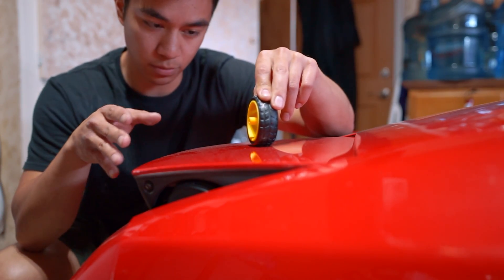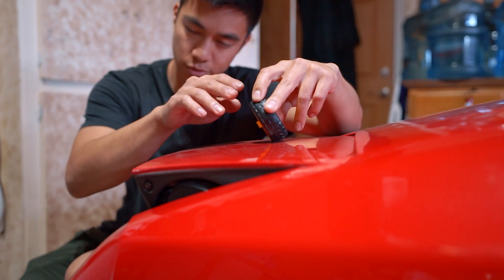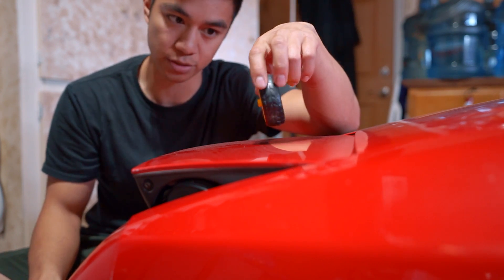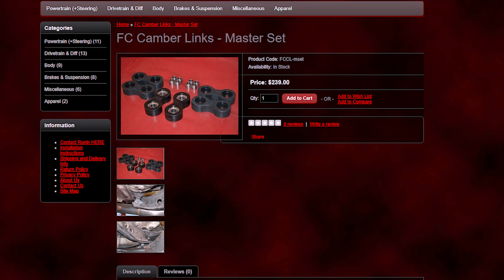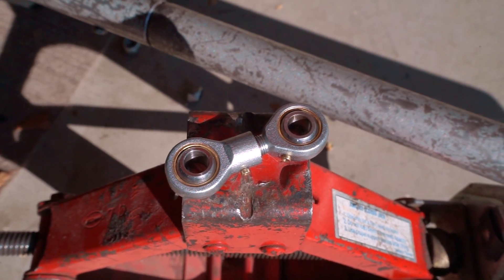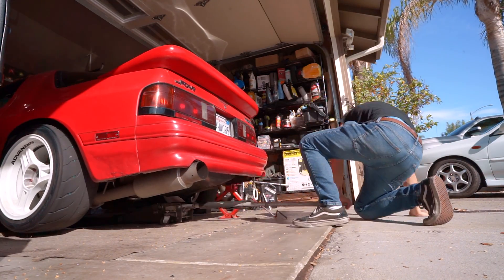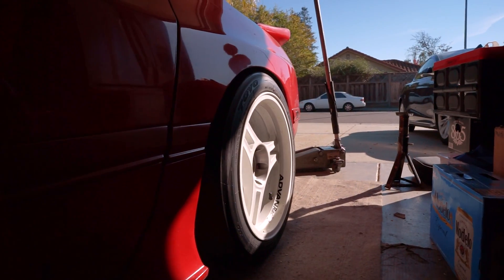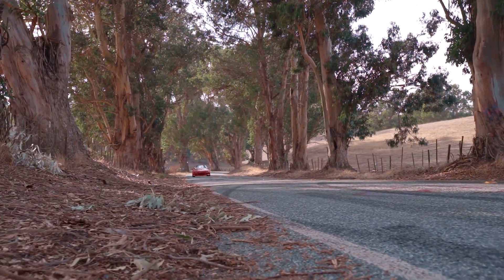How to FIX Mazda RX-7 FC3S REAR CAMBER for $25!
The FC RX7 has a very intricate rear suspension that is designed to keep the contact of the tire flat with the ground throughout it's suspension travel. When you lower your FC, this suspension geometry becomes more crooked than a drunk kindergartener's drawing of Quasimodo.

To fidangle this geometry back to optimal position you will need shorter camber links, which can be achieved by buying one of the pricey kits mentioned in the video. But since you're an FC owner, we know you also barely have enough money to fill up your own gas tank so here is a more affordable solution. Go on Amazon, get yourself some 10 mm ID heim joint rod ends, and cut them to proper size. I cut my lengths to about 2 inches and have about 1/8 inch of adjustment in either direction. Combine these shortened links with and the adjustable FC subframe camber link and you should have plenty of camber adjustment for your car. I’m my experience. This brought my camber down from 3+ degrees of negative camber down to about 1-0.5 degrees of negative camber.

This is not a simple bolt on modification, if you buy oversize rod ends like I did, you will have to properly measure and cut them to ensure there is enough thread and material for it to stay solid. THIS IS A CRUCIAL SUSPENSION COMPONENT, any error involving suspension components can lead to a very bad day so do this at your own risk and knowledge.